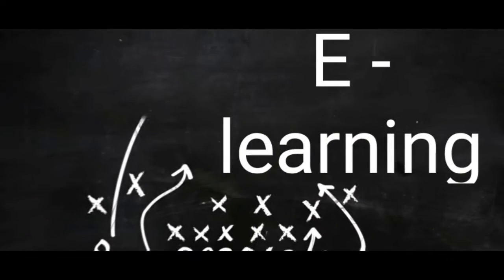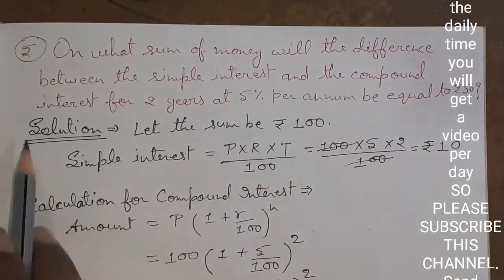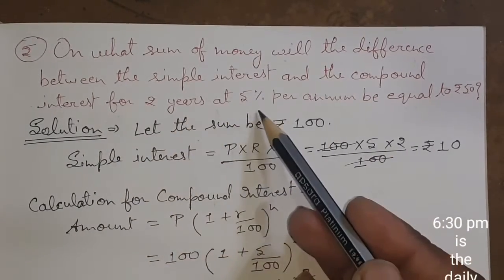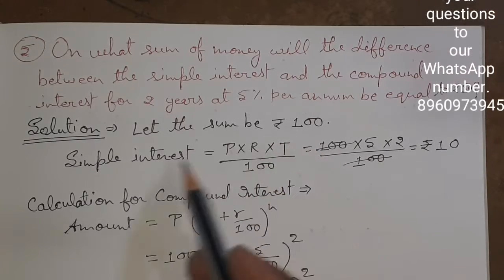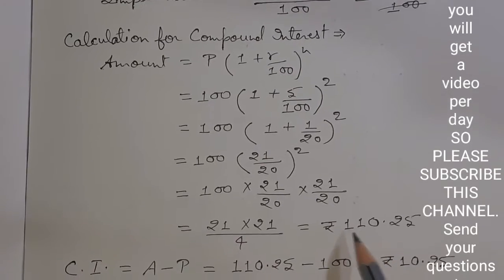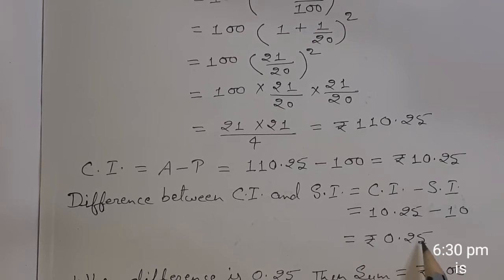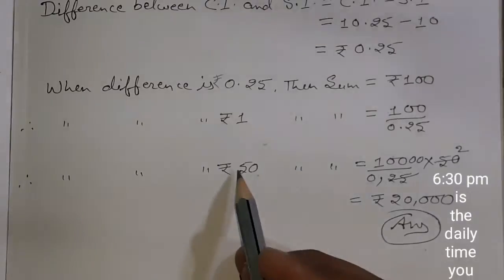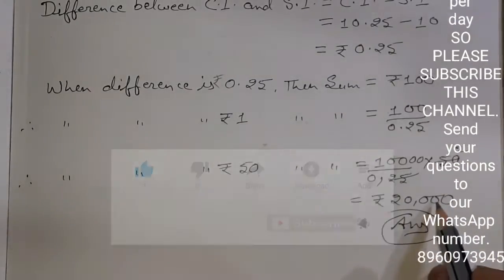std 8 || exe 9(C) || Q.5 || compound interest || composite mathematics || s.chand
Hello everyone
1. LEARNING COMPOSITE MATHEMATICS –Class 1 (s.chand publication, A book for CBSE, ICSE and other English boards) by S.K.GUPTA and ANUBHUTI GANGAL.
2. LEARNING COMPOSITE MATHEMATICS –Class 2 (s.chand publication, A book for CBSE, ICSE and other English boards) by S.K.GUPTA and ANUBHUTI GANGAL.
3. LEARNING COMPOSITE MATHEMATICS –Class 3 (s.chand publication, A book for CBSE, ICSE and other English boards) by S.K.GUPTA and ANUBHUTI GANGAL.
4. LEARNING COMPOSITE MATHEMATICS –Class 4 (s.chand publication, A book for CBSE, ICSE and other English boards) by S.K.GUPTA and ANUBHUTI GANGAL.
5. LEARNING COMPOSITE MATHEMATICS –Class 5 (s.chand publication, A book for CBSE, ICSE and other English boards) by S.K.GUPTA and ANUBHUTI GANGAL.
6. LEARNING COMPOSITE MATHEMATICS –Class 6 (s.chand publication, A book for CBSE, ICSE and other English boards) by S.K.GUPTA and ANUBHUTI GANGAL.
7. LEARNING COMPOSITE MATHEMATICS –Class 7 (s.chand publication, A book for CBSE, ICSE and other English boards) by S.K.GUPTA and ANUBHUTI GANGAL.
8. LEARNING COMPOSITE MATHEMATICS –Class 8 (s.chand publication, A book for CBSE, ICSE and other English boards) by S.K.GUPTA and ANUBHUTI GANGAL.
9. LEARNING COMPOSITE MATHEMATICS –Class 9 (s.chand publication, A book for CBSE, ICSE and other English boards) by S.K.GUPTA and ANUBHUTI GANGAL.
10. LEARNING COMPOSITE MATHEMATICS –Class 10 (s.chand publication, A book for CBSE, ICSE and other English boards) by S.K.GUPTA and ANUBHUTI GANGAL.